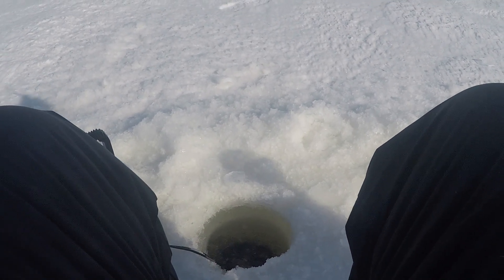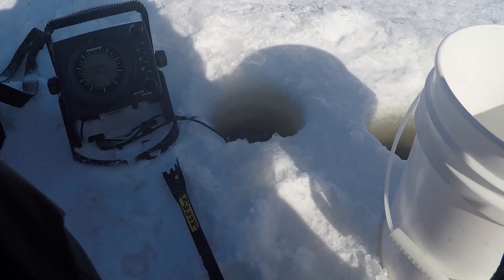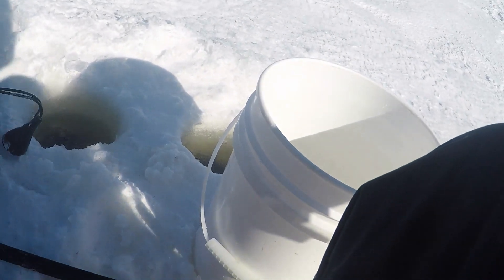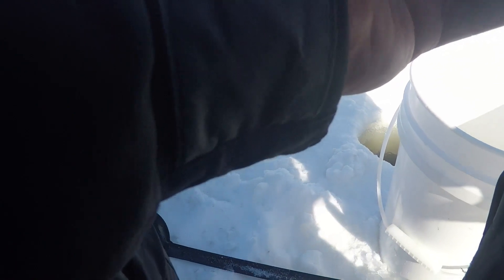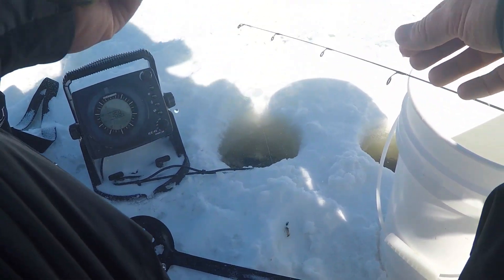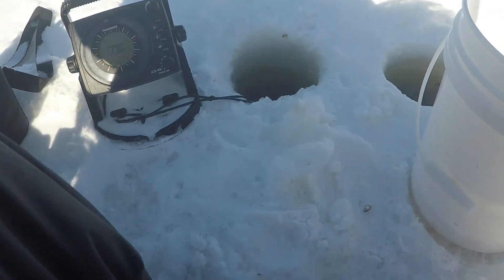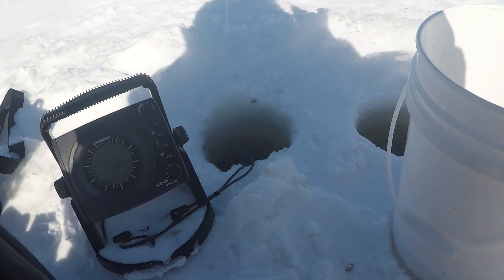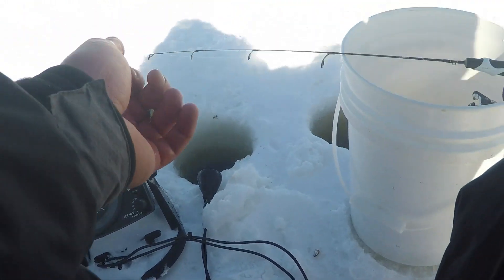ICE FISHING for PERCH on LITTLE BAY DE NOC!!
Today I ventured out onto Little Bay De Noc in search of literally anything. Ice fishing is getting old but it passes the time until we can get out and do some open water fishing.